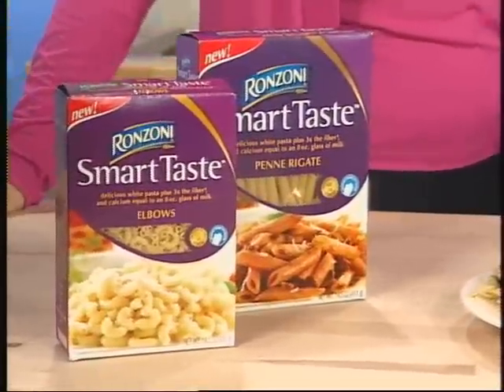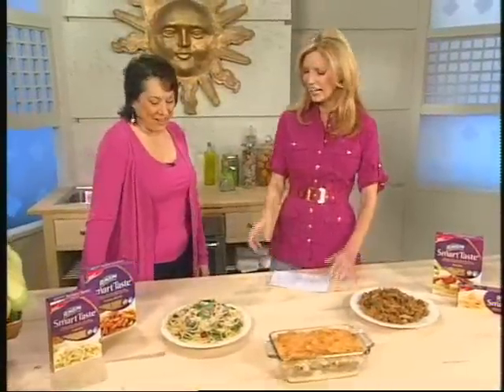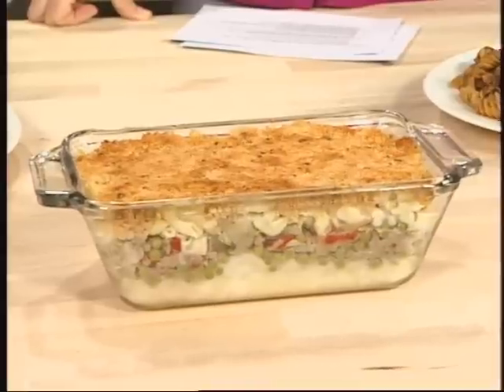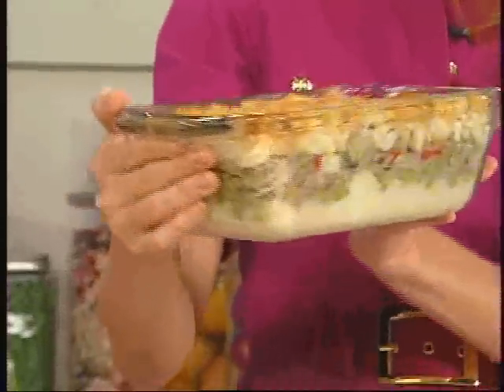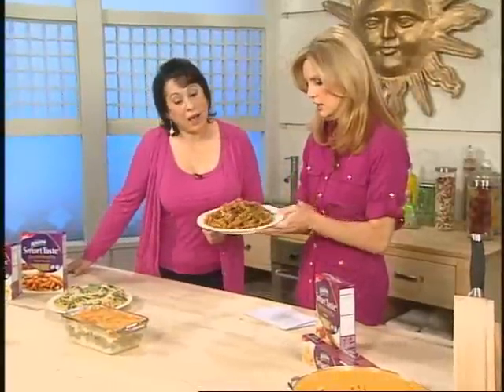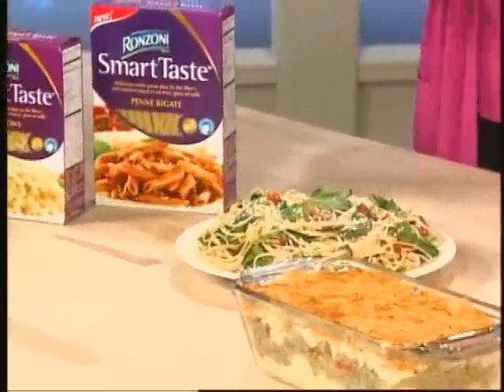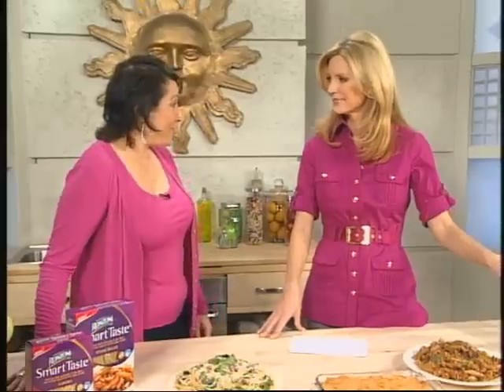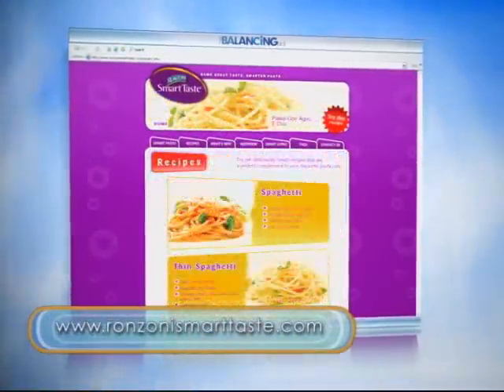The Balancing Act Show 805 - New World Pasta ®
Lucille Beseler, President of the Florida Diabetic Association demonstrates wholesome recipes and tips on how to prepare Ronzoni Smart Taste pasta.